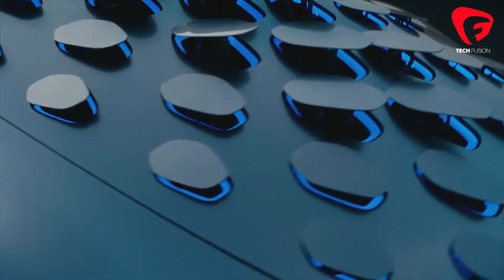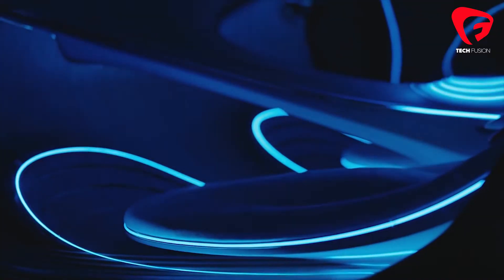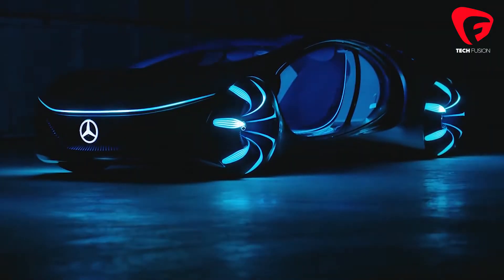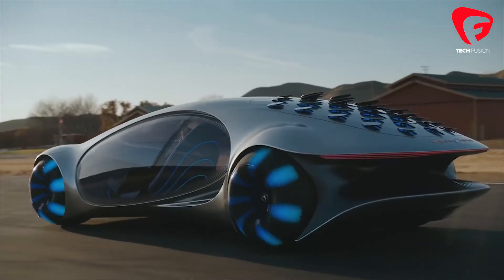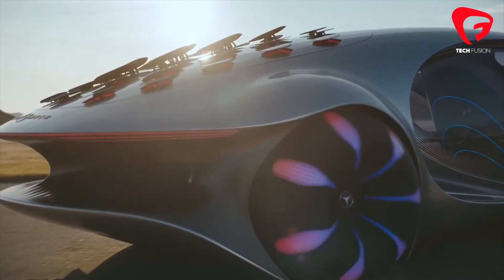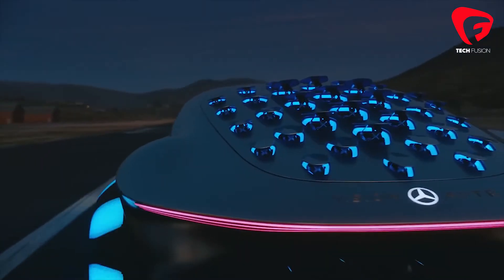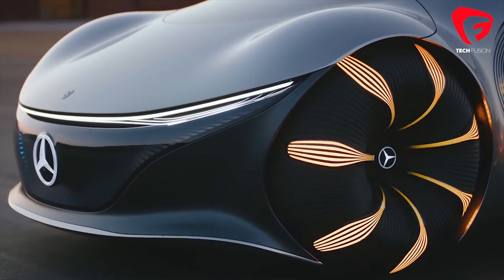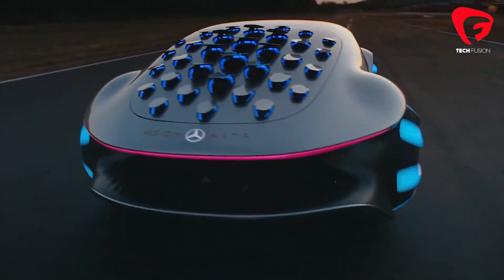Best Car Design Super Heroic Cars Of World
thanks to
Mercedes-Benz